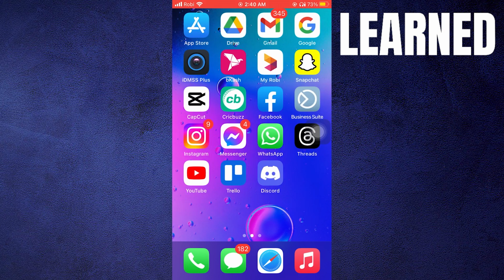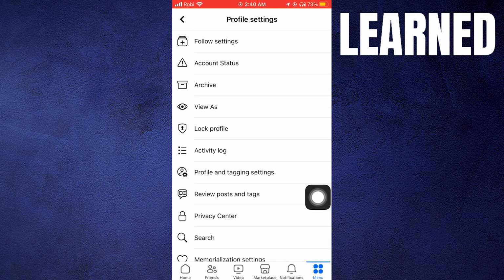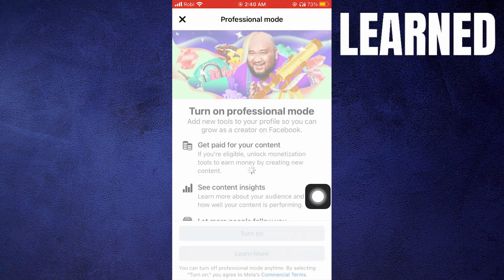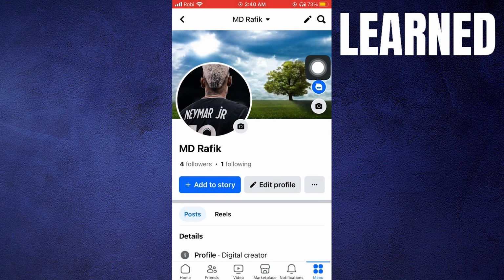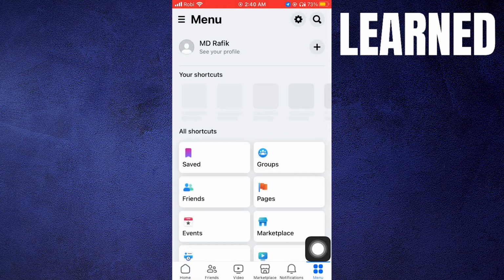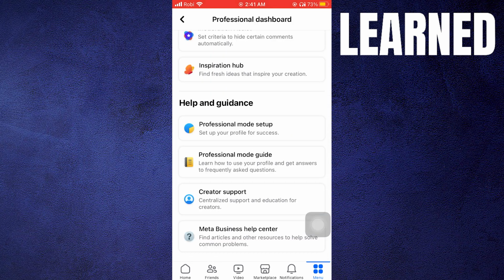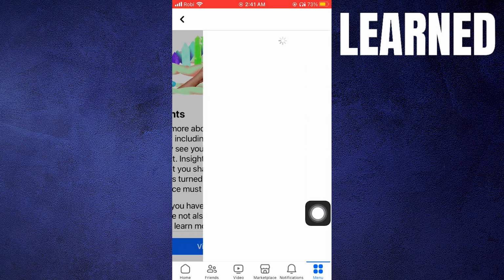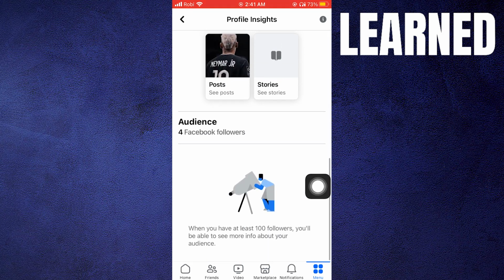How To See Who Is Stalking You On Facebook (Quick 2023)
If you want to know How To See Who Is Stalking You On Facebook  then just watch this step-by-step easy tutorial till the end to get the most out of it.